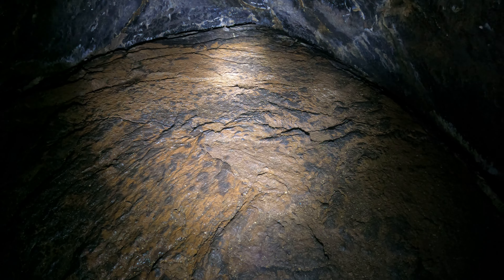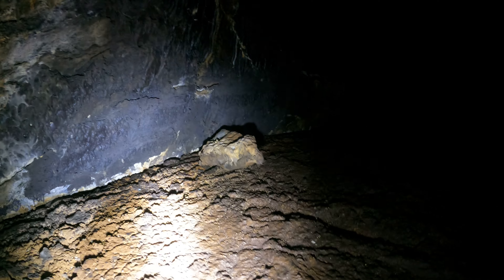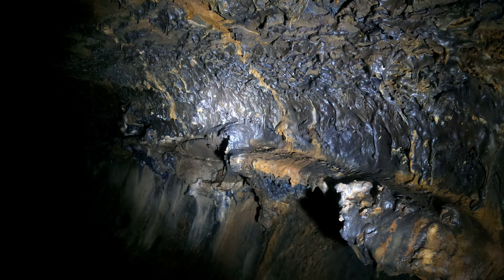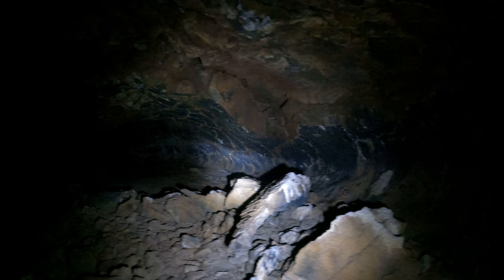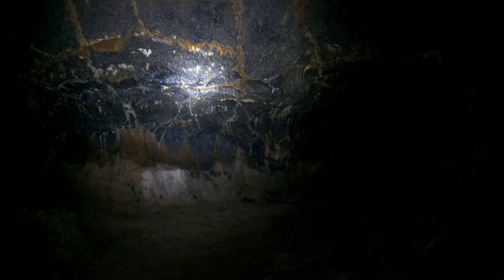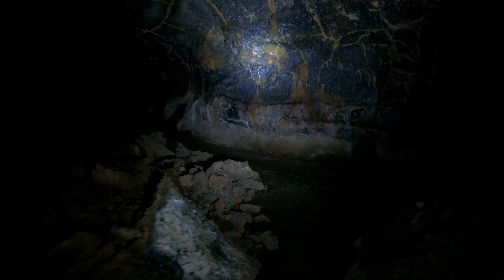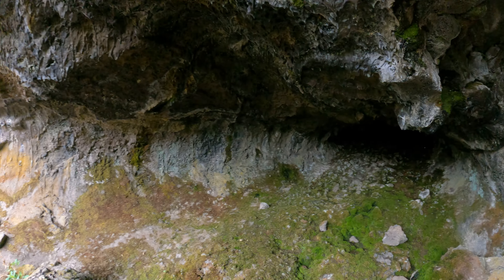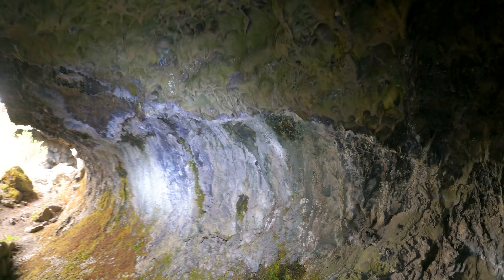Hercules Leg and Juniper Cave, video 1, part 2, 5k 30fps 2880p30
This is Hercules Leg Cave and Juniper Cave at Lava Beds National Monument in northern California.  It's really one cave with multiple entrances.